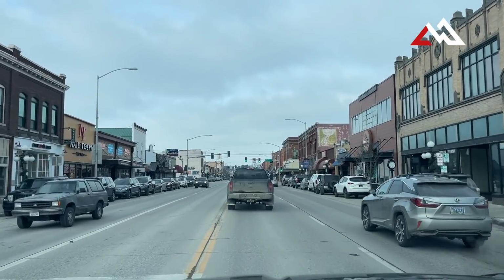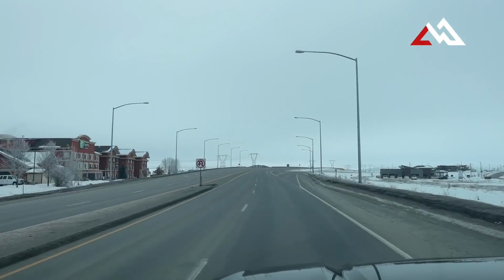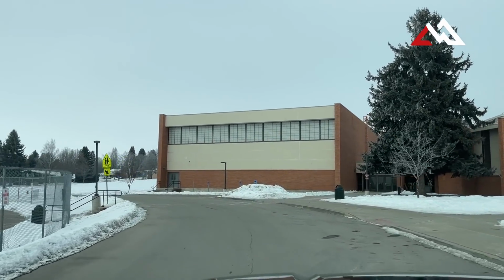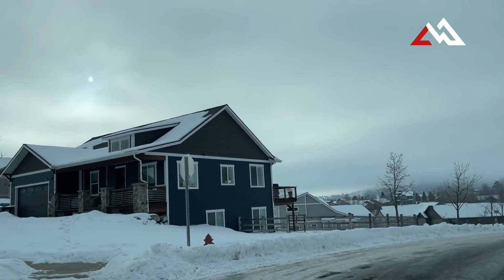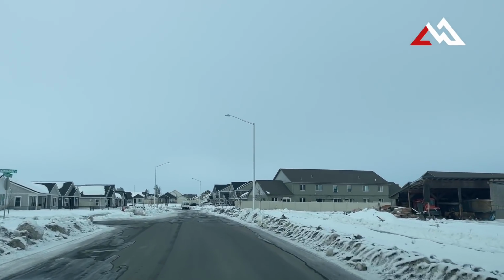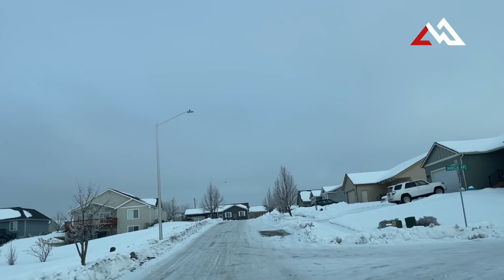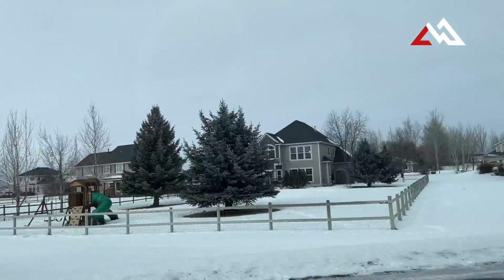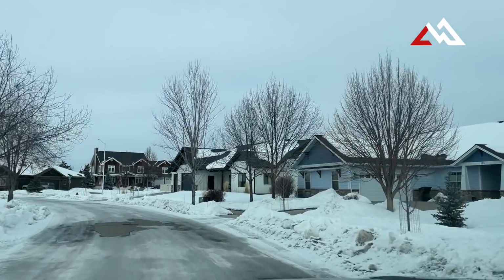Living in Kalispell, Montana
Have you ever wondered what living in Kalispell, Montana would be like? In this video, we will take you on a tour of the most popular area of Kalispell, Montana. The NW side of Kalispell is the fastest-growing part of town. There is shopping, the new Glacier High School, the Kalispell Middle School, and many newer subdivisions. Located just off of the new Kalispell by-pass, the area along Three-Mile Drive is home to a lot of new subdivisions and growth. Aspen Creek, Meadows Edge, Mountain Vista Estates, are just a few of the neighborhoods we will tour. We will also check out Stillwater Estates which is located across the street from Glacier High School.

Equipment used to produce videos:

Apple iPhone 12 Pro

Chapters:

0:00 Kalispell, Montana
0:47 Downtown Kalispell
1:33 Kalispell Shopping
2:05 Kalispell By-Pass
3:21 Glacier High School
3:40 Kalispell Middle School
4:03 Kalispell Map
5:19 Aspen Creek
6:13 Spring Creek Estates
6:48 Meadows Edge
7:59 Mountain Vista Estates
8:29 Blue Heron Estates
9:08 Empire Estates
10:06 Stillwater Estates
11:24 West View Estates
12:03 NW Kalispell Real Estate

Will Friedner
Hillary Vrana
Angie Friedner

Get Your Montana Life Swag Here: Montana Life Hoodies and Shirts